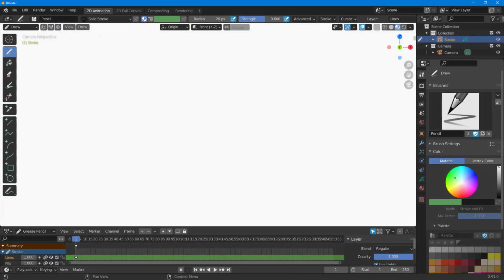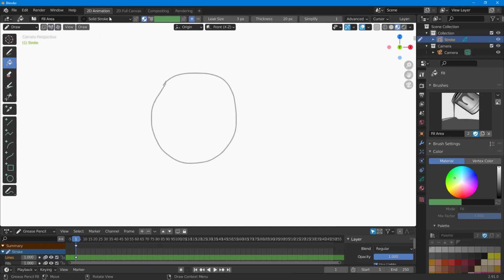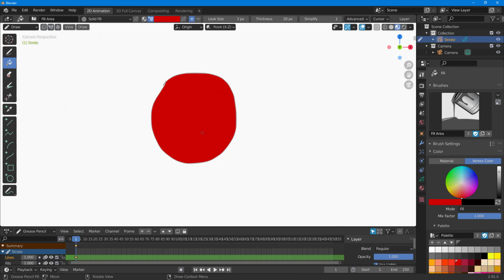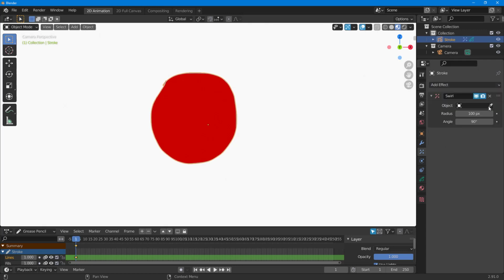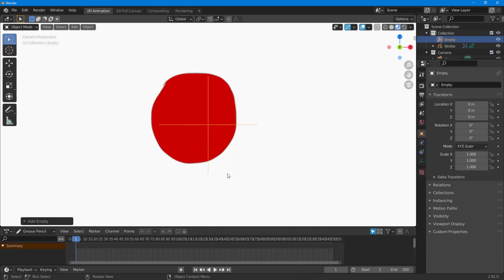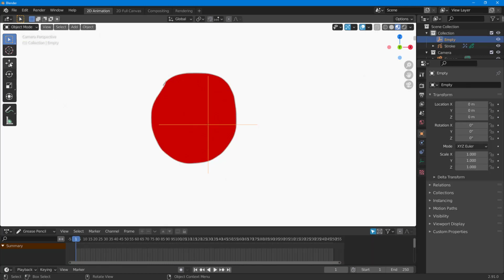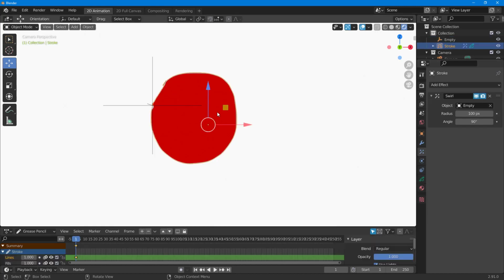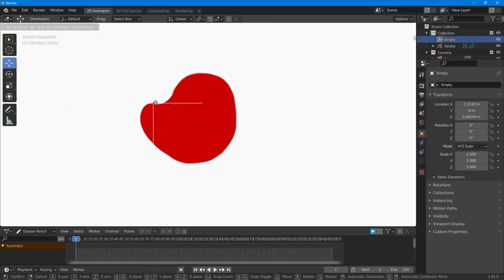Blender Tutorial - Lesson 169 - Swirl Effect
In this tutorial, we will be discussing about Swirl Effect in Blender.